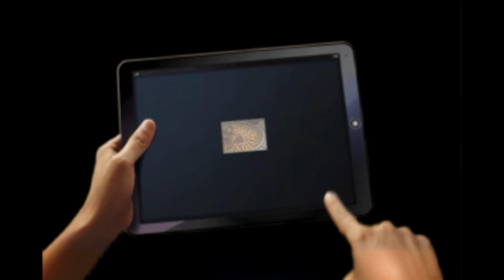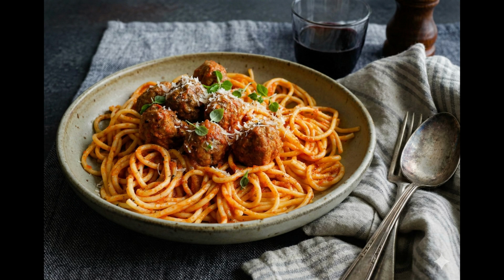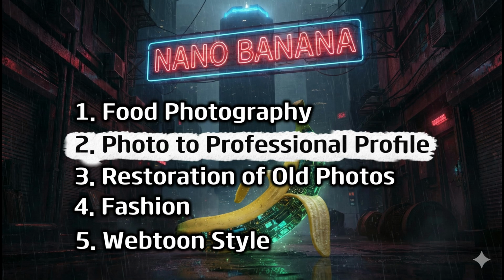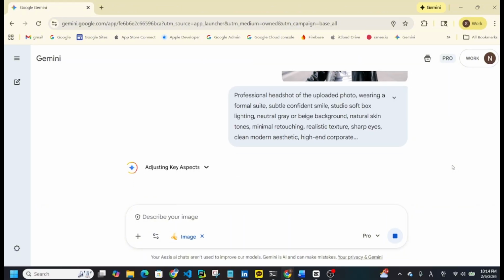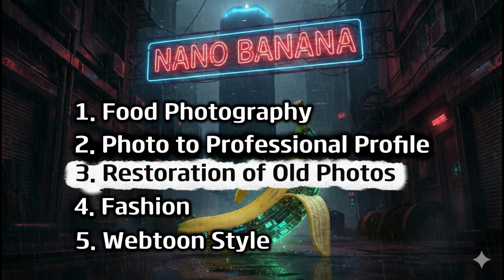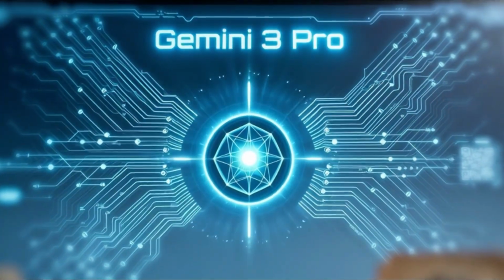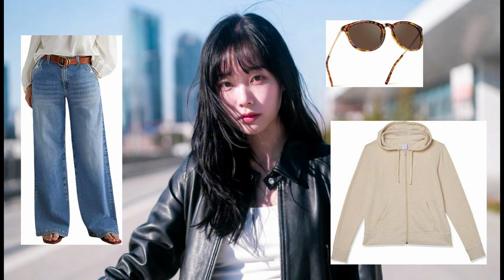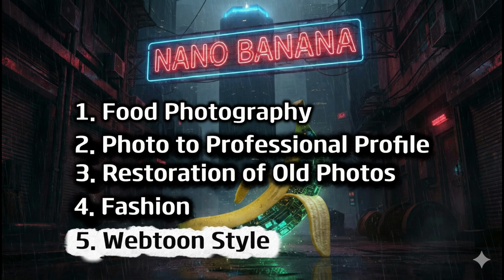Top 5 Insane Prompts for Nano Banana Pro (Powered by Gemini 3 Pro!)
Stop settling for "okay" AI art. Today, I’m showing you 5 insane prompts that push Nano Banana Pro to its absolute limit. Whether you need a professional headshot without the studio price tag or you're trying to turn your life into a Webtoon, these prompts are the "cheat codes" you’ve been looking for.
What’s in this video? Nano Banana’s ability to handle high-fidelity text and complex textures makes it the best tool for realism. In this tutorial, I’ll break down the exact prompt structures for:
• Professional Food Photography: Making pixels look delicious.
• The AI Headshot: Turning a selfie into a LinkedIn-ready profile.
• Vintage Recovery: Bringing old, grainy photos back to life.
• High Fashion: Editorial-grade character design.
• Webtoon Masterclass: Creating consistent, stylized manhwa art.

Time Stamp
00:53 Top 5 Insane Prompts for Nano Banana Pro (Powered by Gemini 3 Pro)
00:59 Food Photography
03:10 Photo to Professional Profile
04:40 Restoration of Old Photos (vintage restoration)
06:15 Fashion
06:56 Webtoon Style